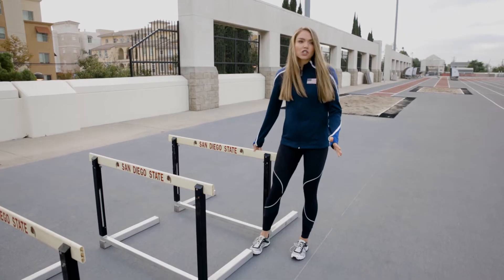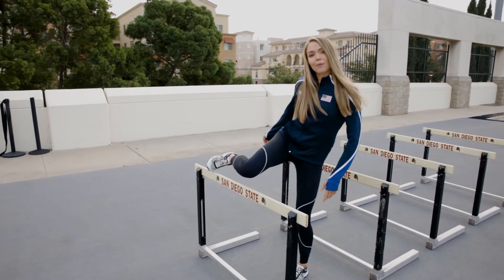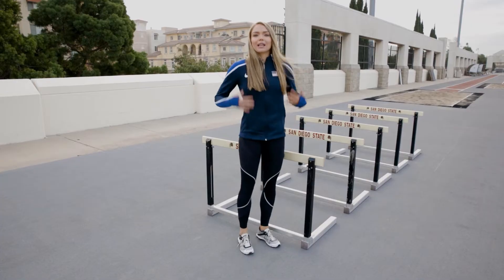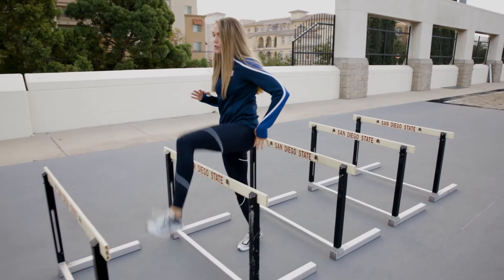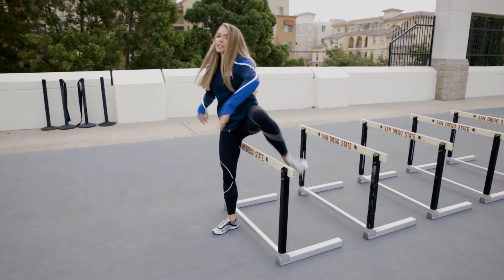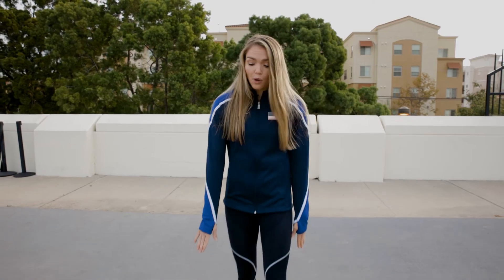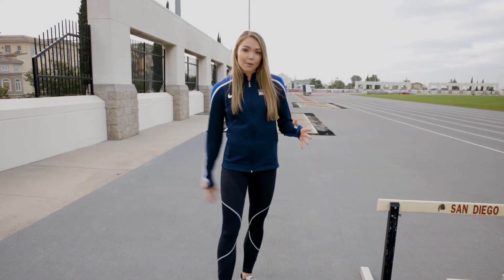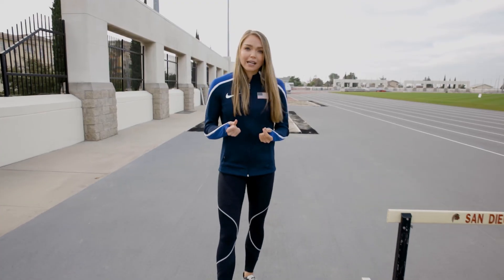Hurdle Mobility | Chari Hawkins